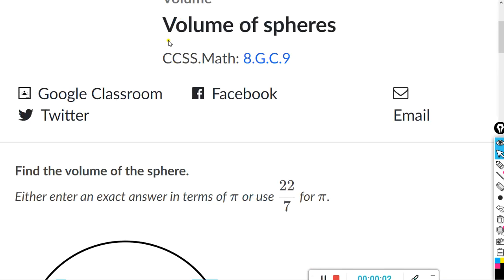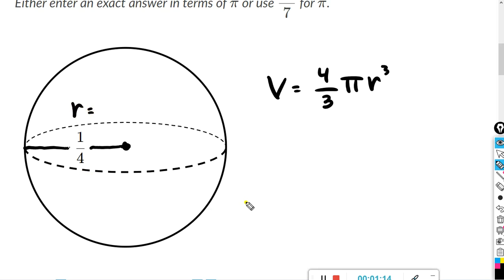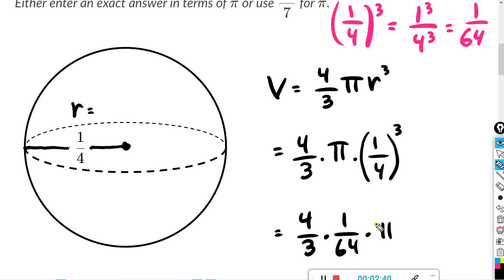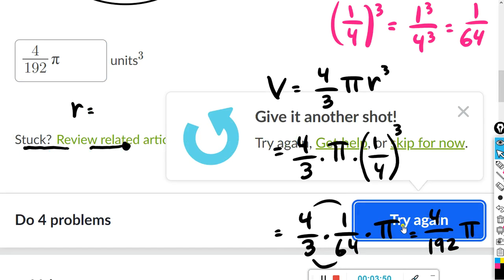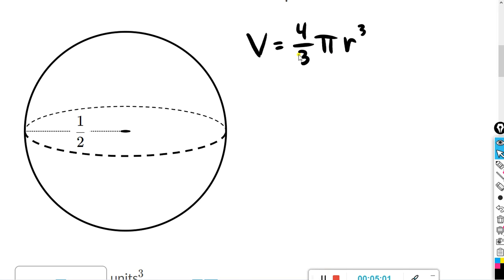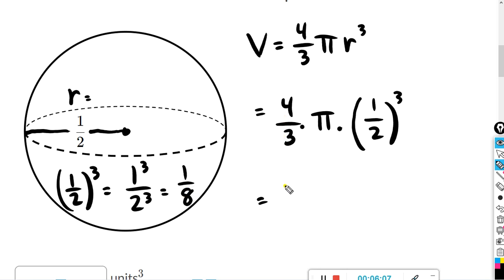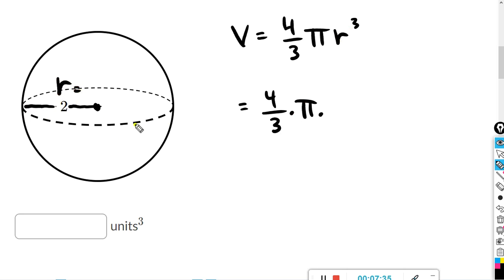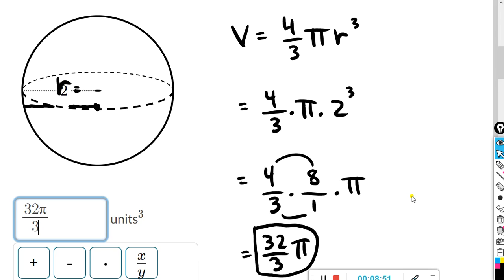Volume of spheres : Khan Academy